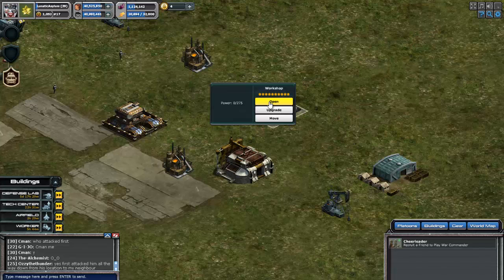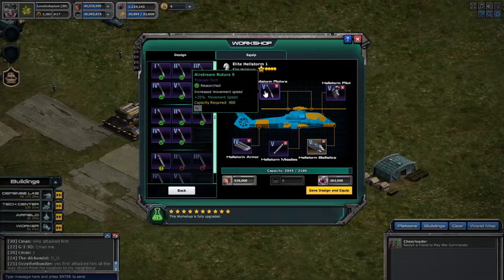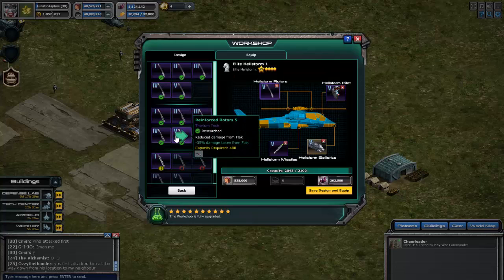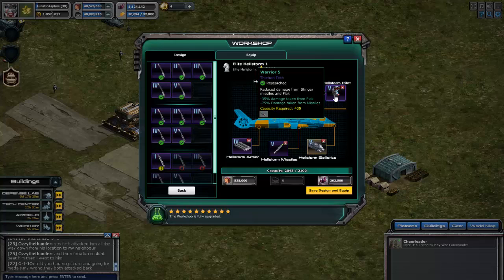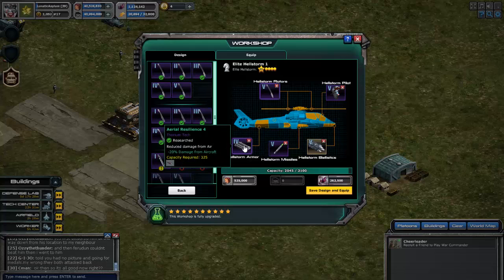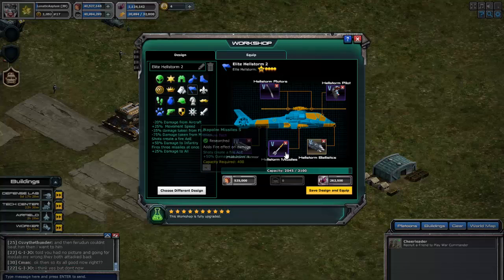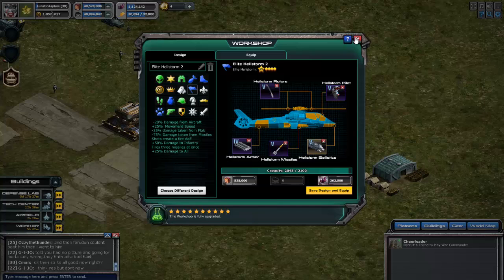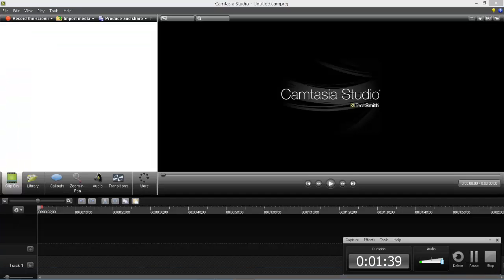hellstorm setup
how i set up my helltorms